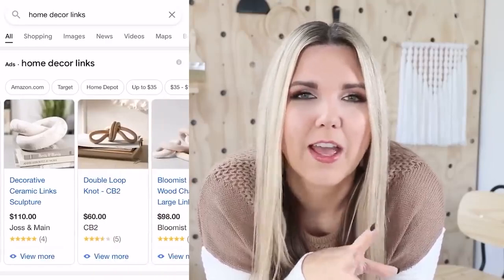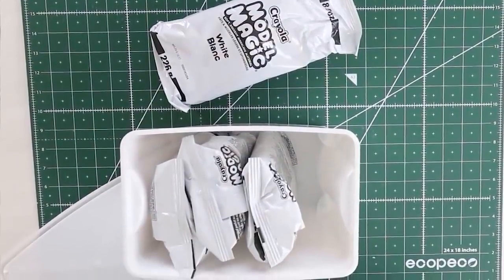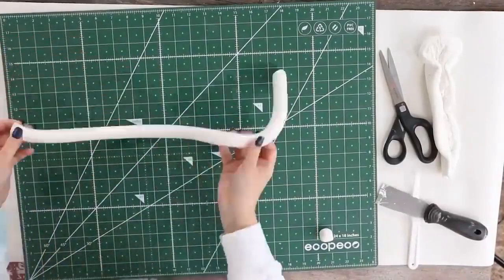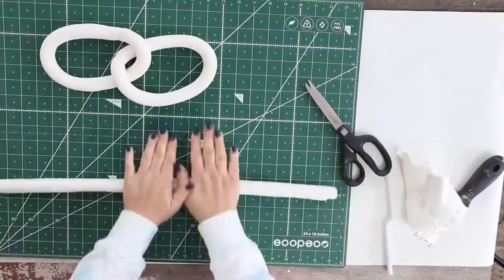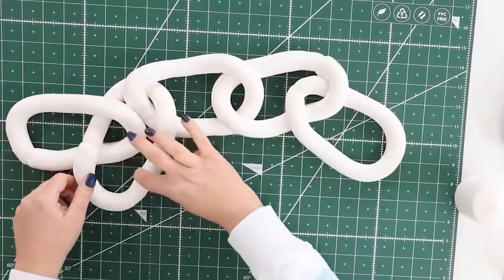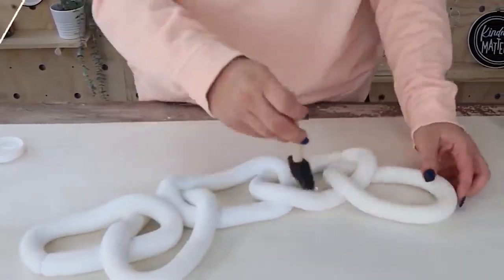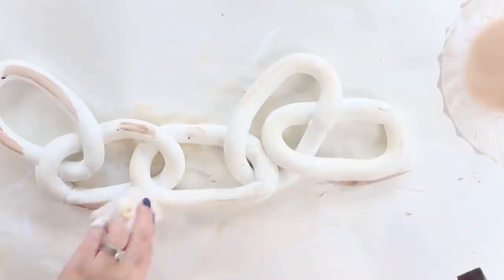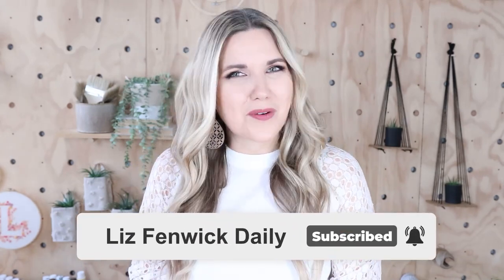How To Make Your Own Chain Link Decor